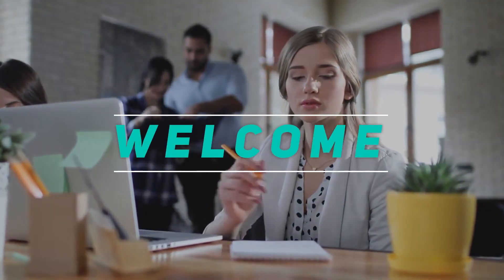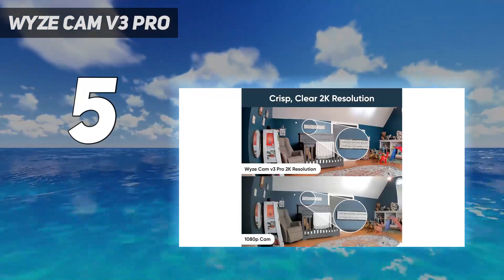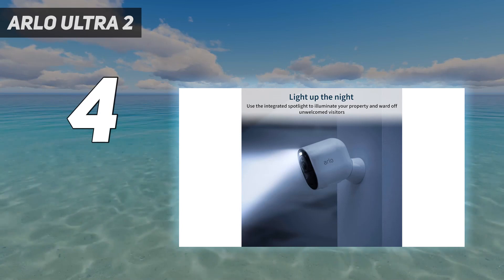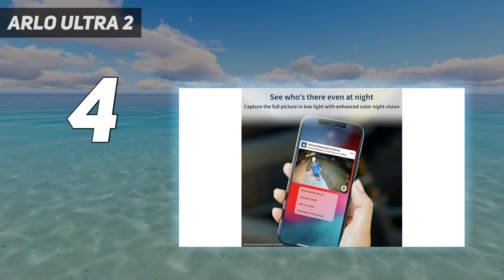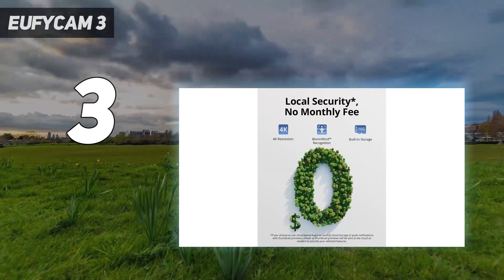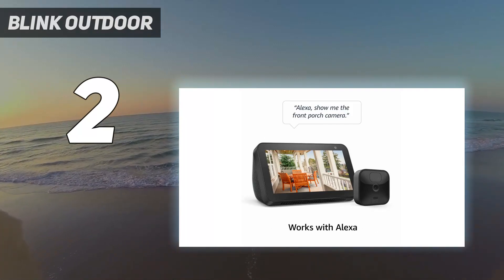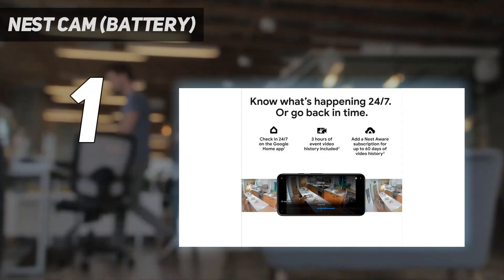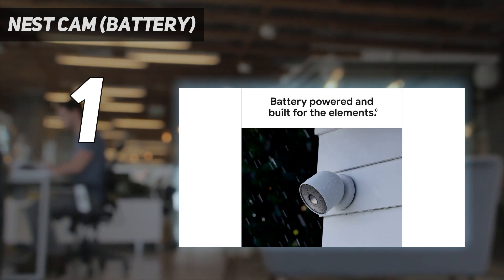Top 5 Best Outdoor Security Cameras in 2024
Here is the Updated Prices of the Best Outdoor Security Cameras in 2023!

Things that we mentioned in this video:
1. Nest Cam (battery) - B09FCMSJZG
2. Blink Outdoor - B086DKSYTS
3. EufyCam 3 - B0B4BZH58H
4. Arlo Ultra 2 - B08HRML25F
5. Wyze Cam v3 Pro - B0BGXWK88W